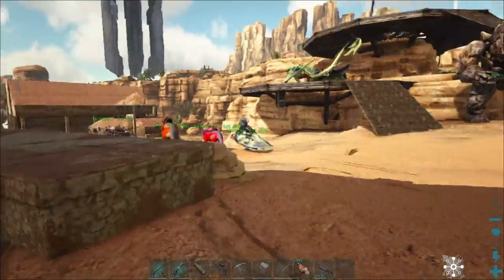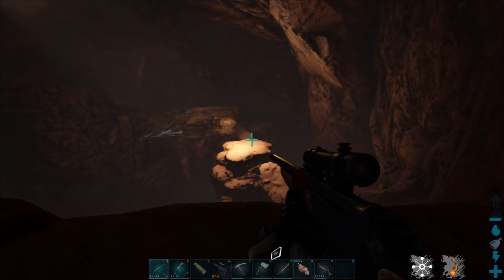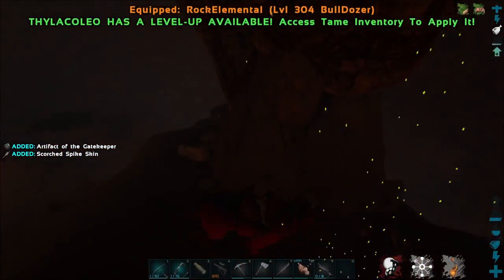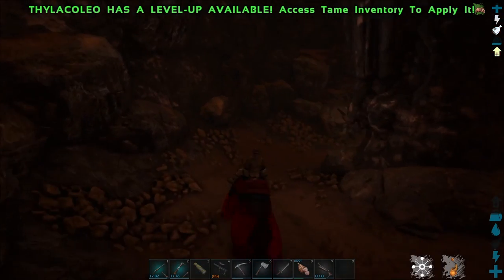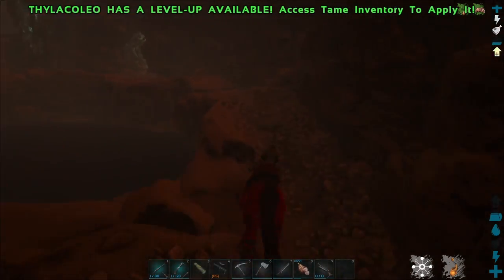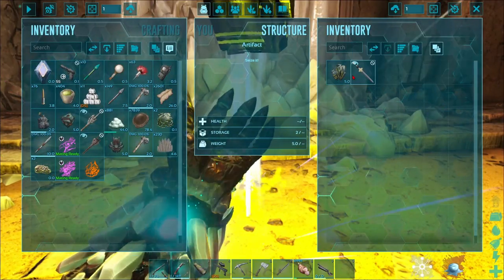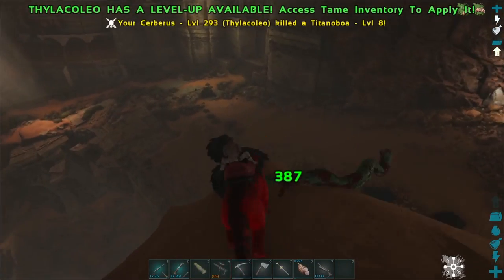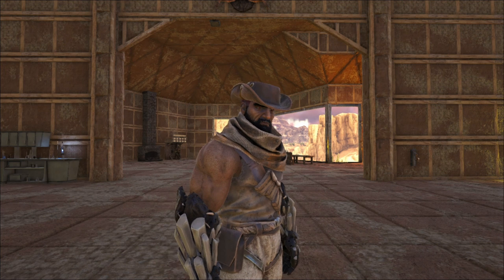Cave Spelunking With Cerberus!! - Ark Scorched Earth [E28]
Sorry for the bad quality at the end, I'm trying to fix it!!